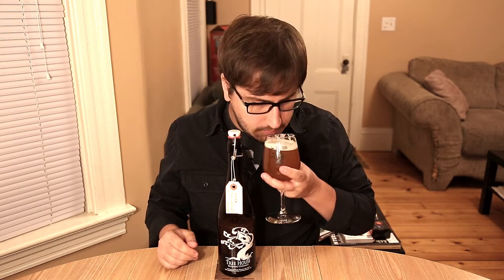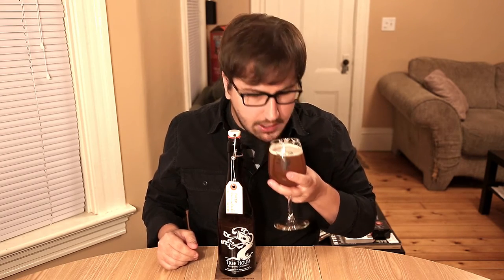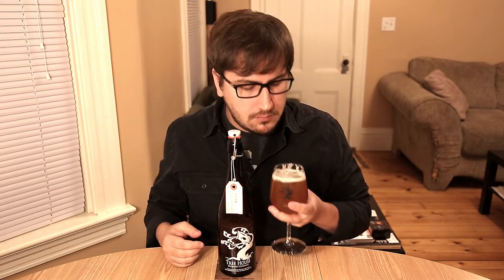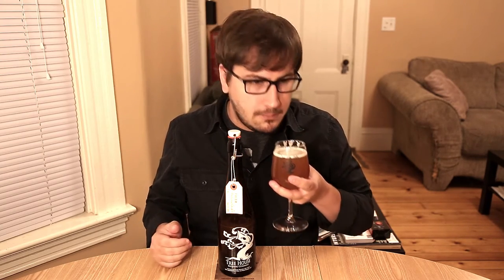Tree House Brewing Co. : Pacer (EPIC 5-HOP APA!) - What Cheers! Review #138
"Using a bounty of classic American hops, Pacer is, in a way, a throwback American Pale Ale. Centennial, Chinook, Simcoe, Amarillo, and Columbus are copiously utilized to create a vibrant and complex flavor profile. We taste and smell red grapefruit, clementine, pine, and a hint of lemon with a delicate floral component rounding things off. The perfect beer to accompany ever shortening summer days!"

ABV: 5.8%
IBUs: ?
Availability: Once

BeerAdvocate Rating: ???/100

Nick's Rating: 99+/100